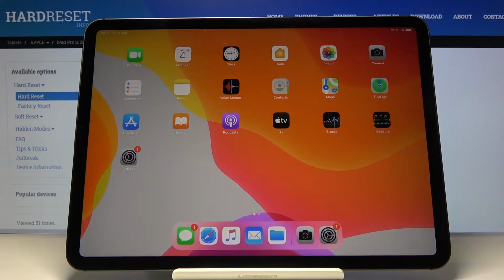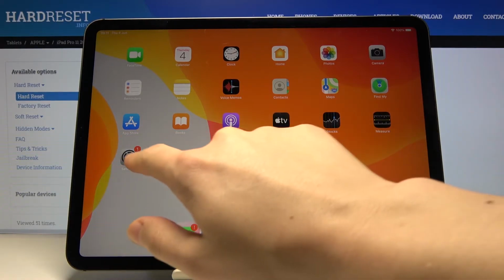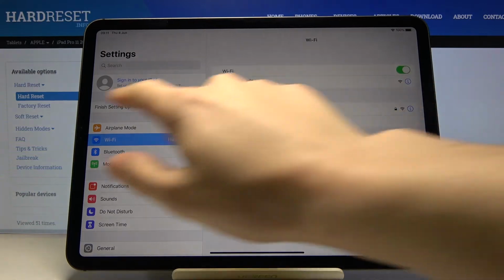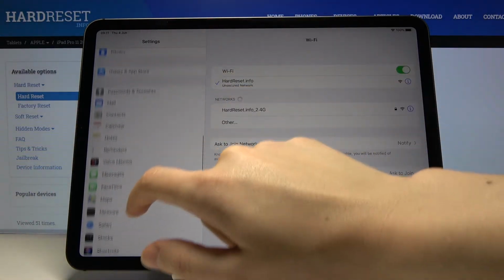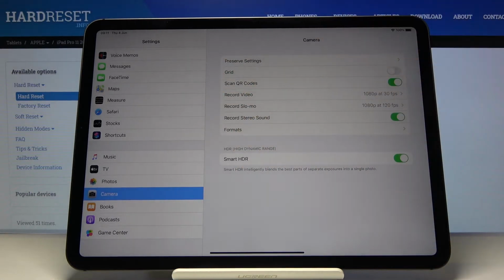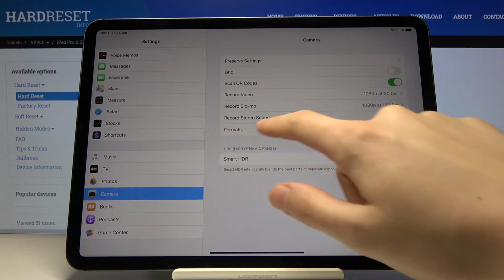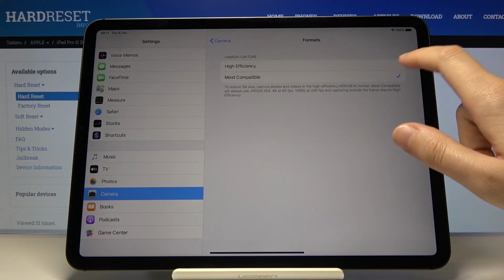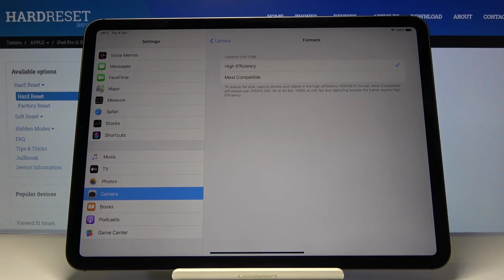How to Change Photo Quality in iPad Pro 11 2020 – Photo Quality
Learn more info about iPad Pro 11 2020:
Do you get the impression that the quality of the photos taken with the camera in the iPad Pro 11 2020 is not enough and the photos are not perfect? Find out where the camera settings are and see if you can set even better photo quality. Our specialist will present you all variants of photo quality, and you will choose and set the one that will be satisfactory for you.

How to Change Photo Quality in iPad Pro 11 2020? How to Change Picture Quality in iPad Pro 11 2020? How to Take High Quality Pictures in iPad Pro 11 2020? How to Set Camera Settings in iPad Pro 11 2020? How to Change Image Quality in iPad Pro 11 2020? How to Change Photo Resolution iPad Pro 11 2020? How to Change Photo Quality in iPad Pro 11 2020? How to Change Picture Resolution in iPad Pro 11 2020?